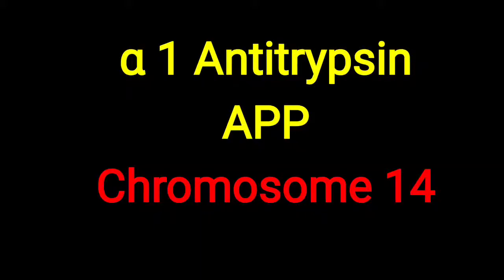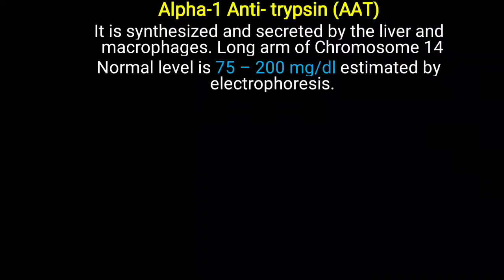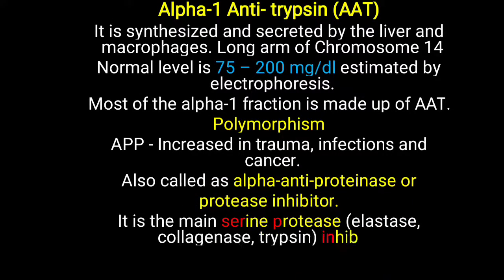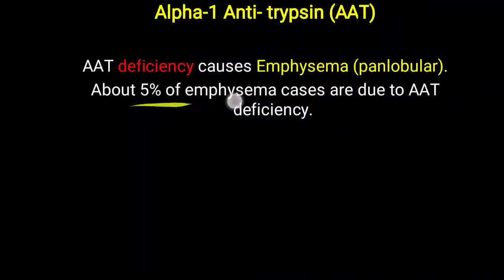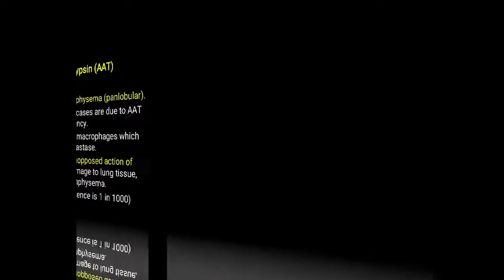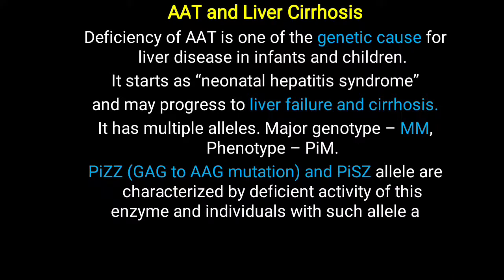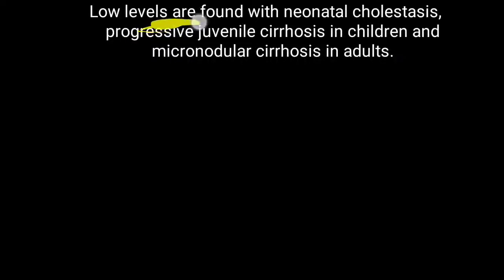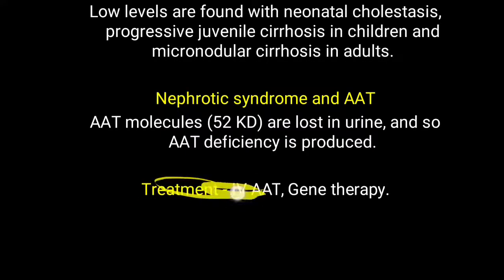Alpha 1 Anti Trypsin